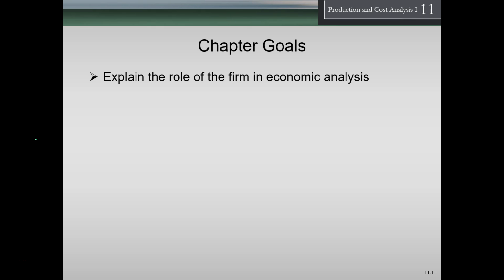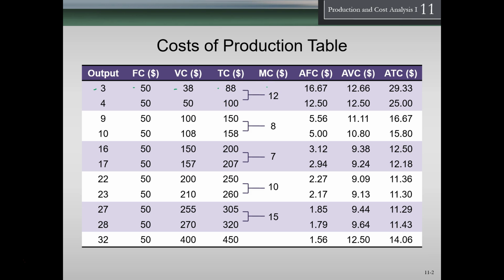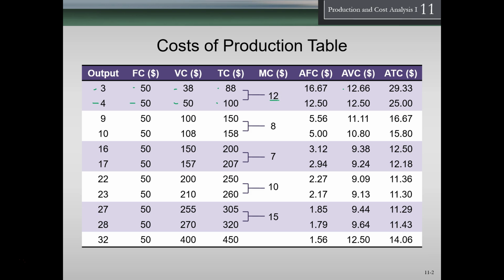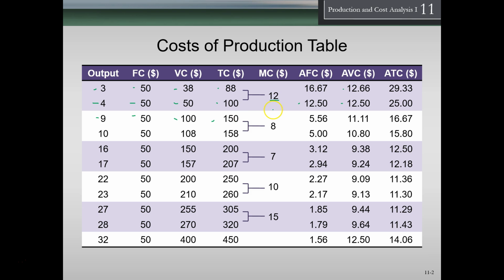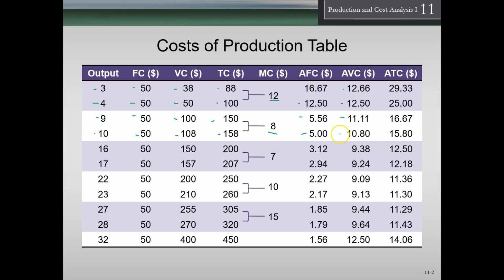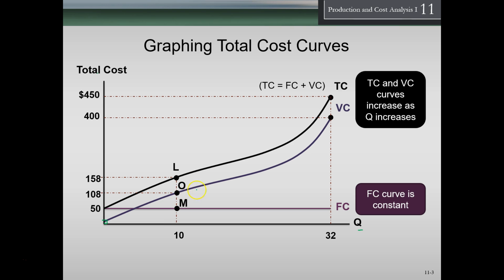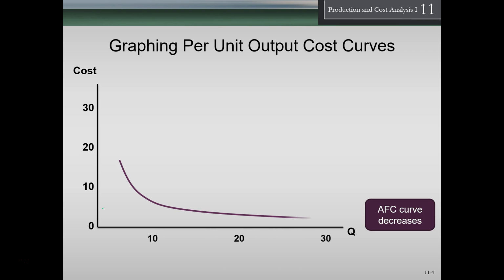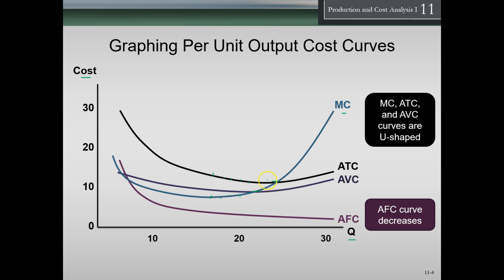Production and Cot Analysis I1 Chapter 4-Economics